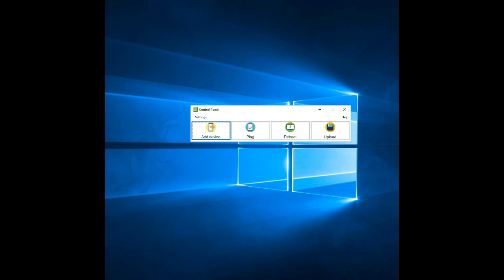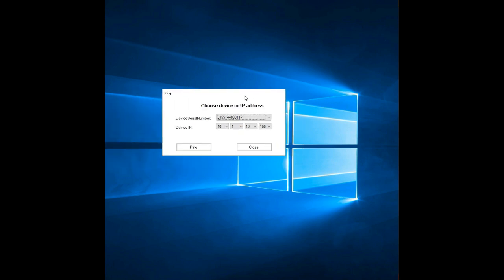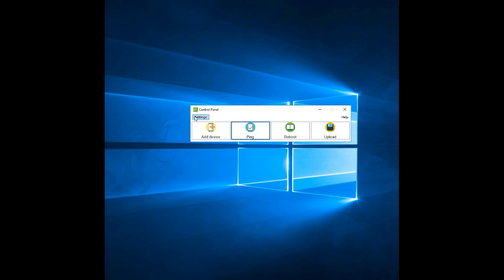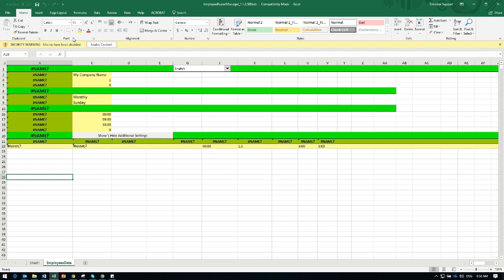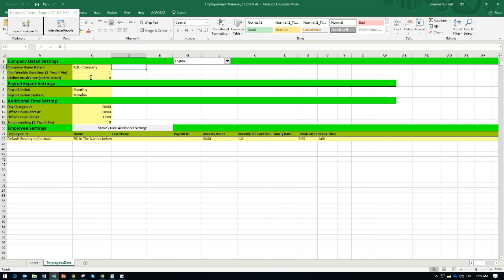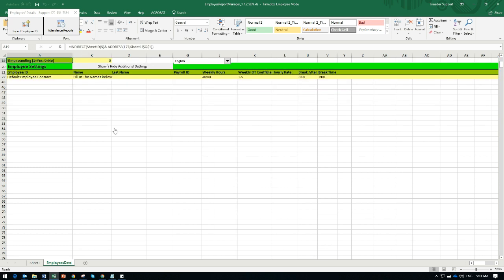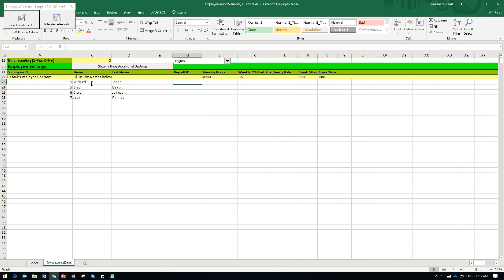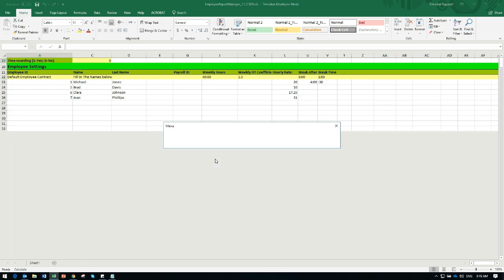Stand Alone Timedox Time Clock Reports Creating and Connection